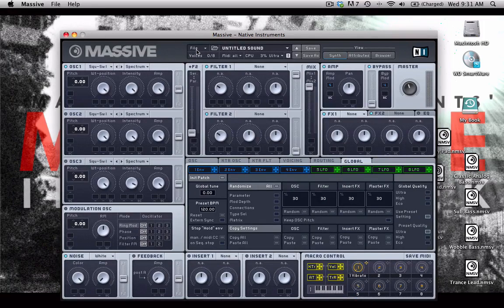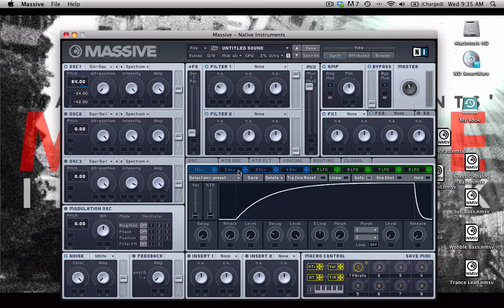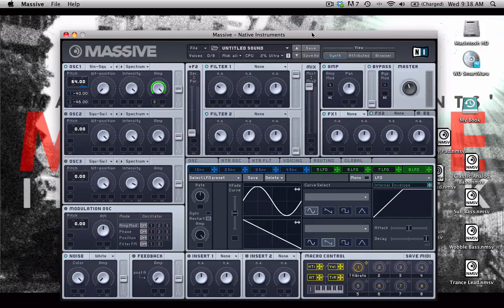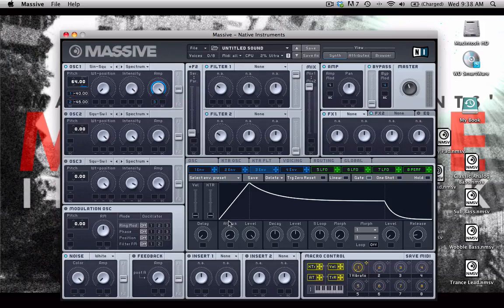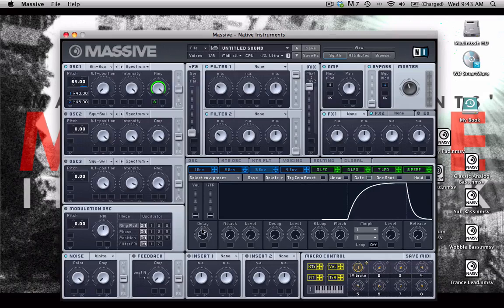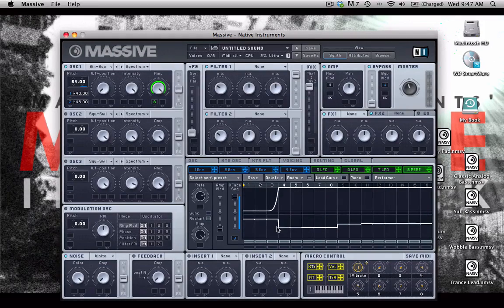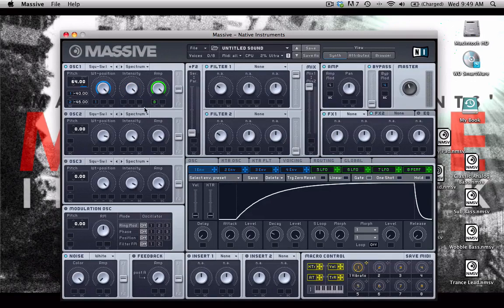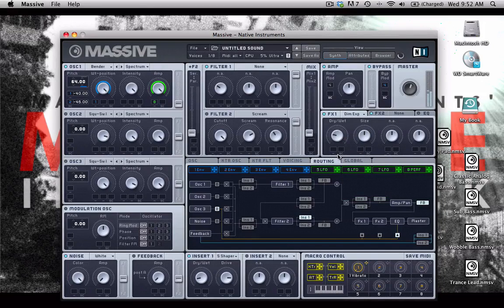Massive Tutorial: Master "Massive" in One Week (045 kick drum)